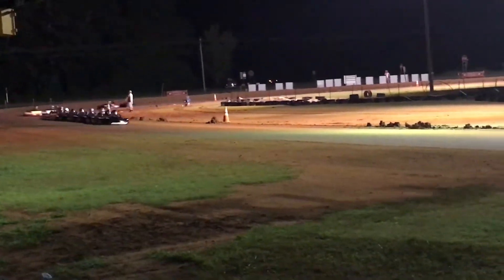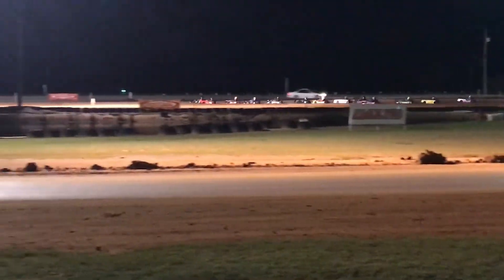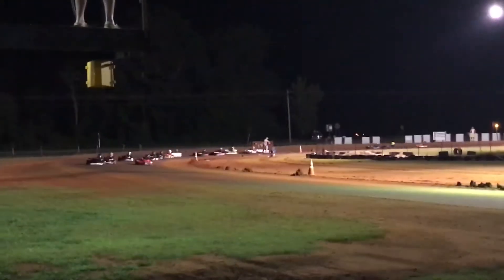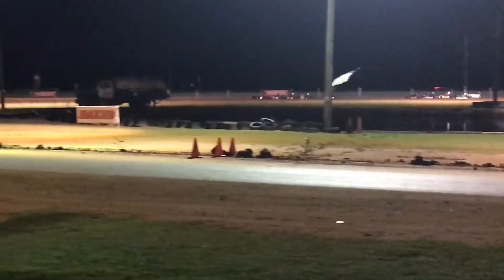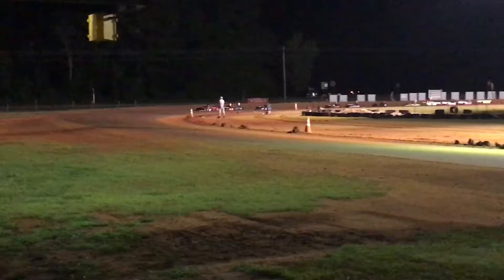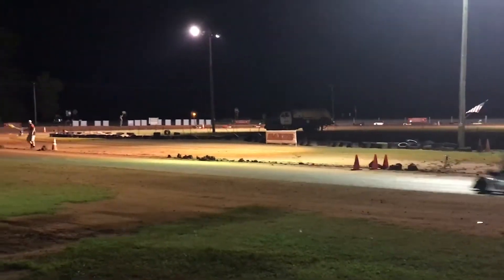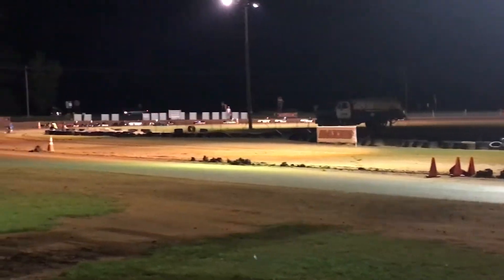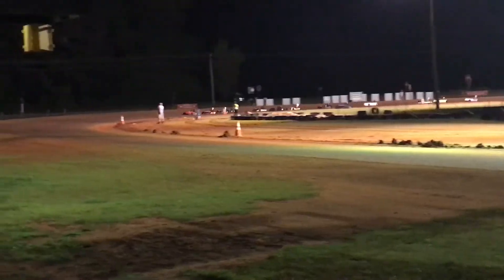Jr 1 Maxx Daddy 2017 Warm up Lite